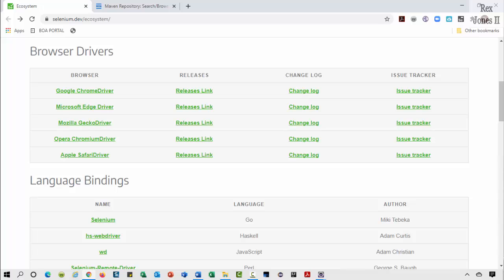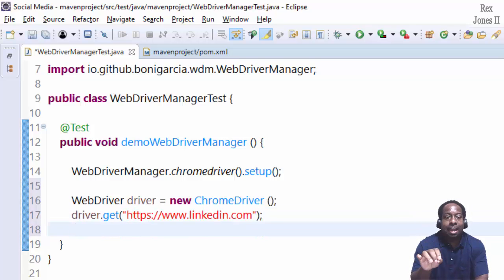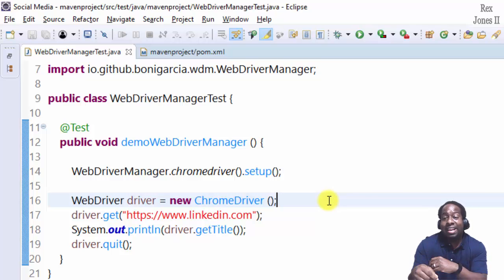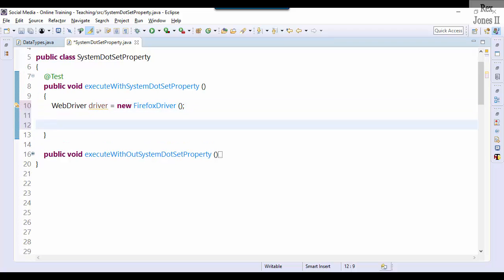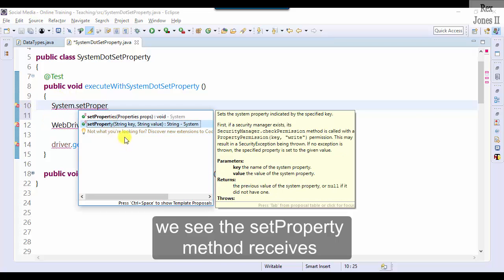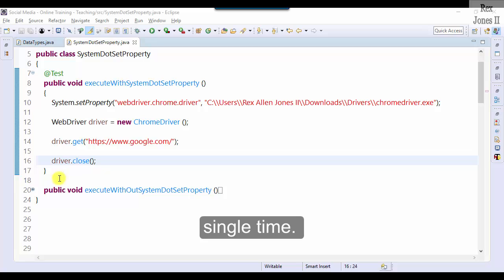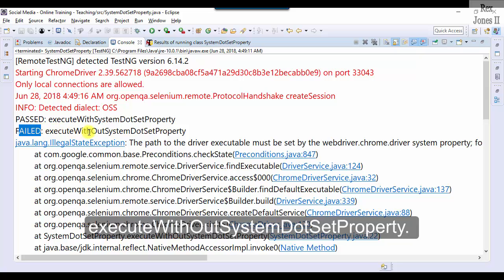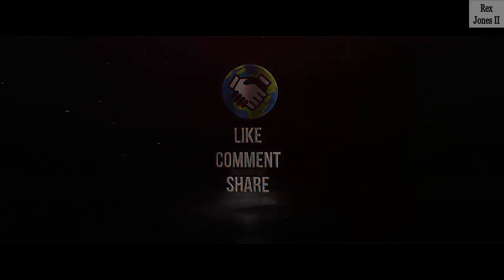✔ Selenium 2 Ways: How To Bypass system.Setproperty And All Drivers | (Video 211)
Selenium 2 Ways: How To Bypass system.Setproperty And All Drivers